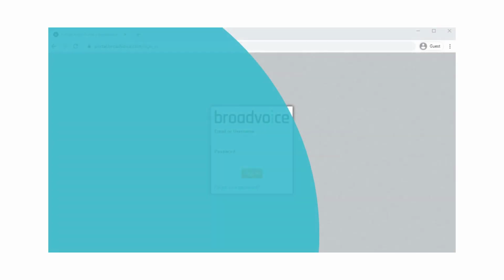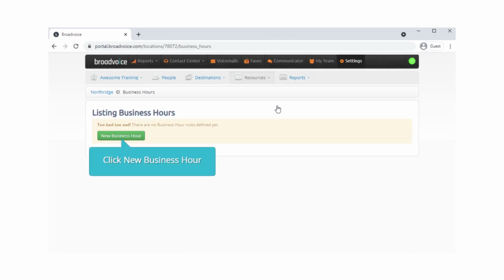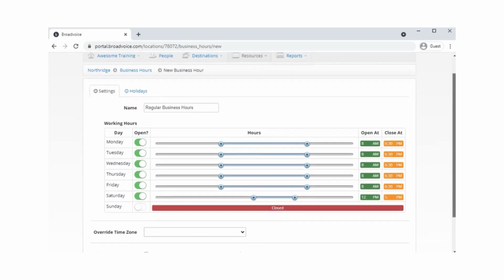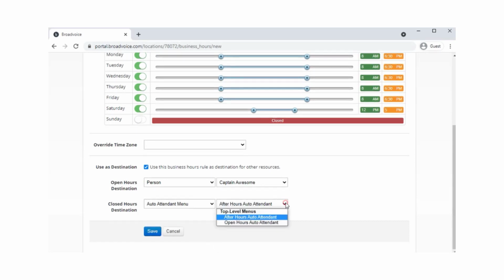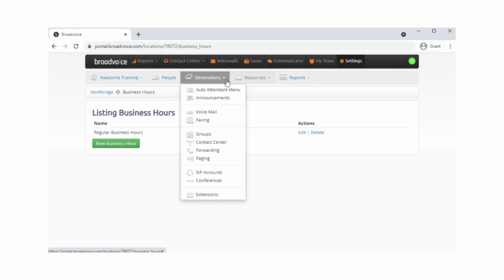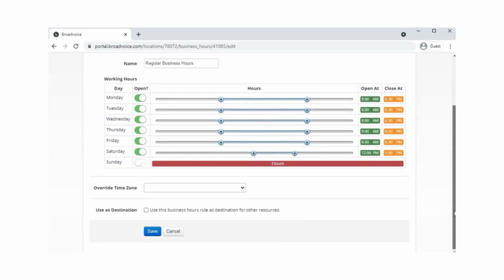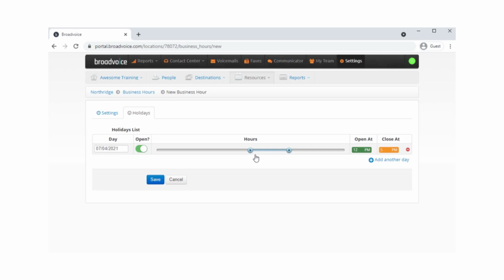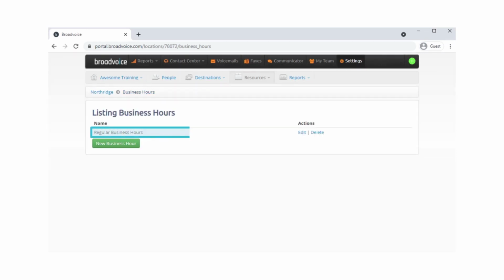Set Up Business Hours